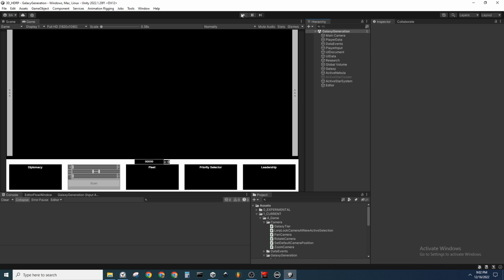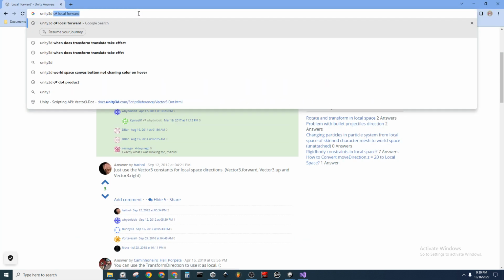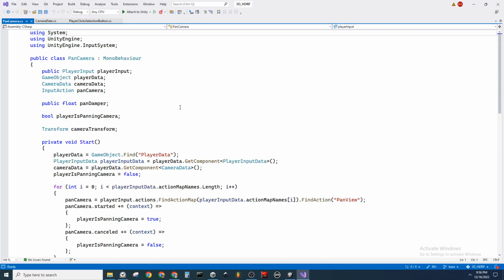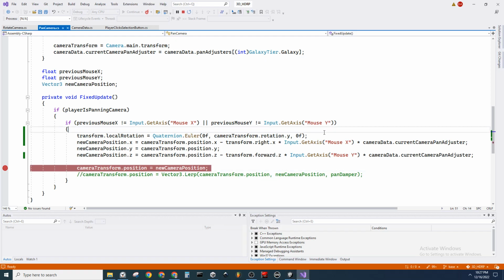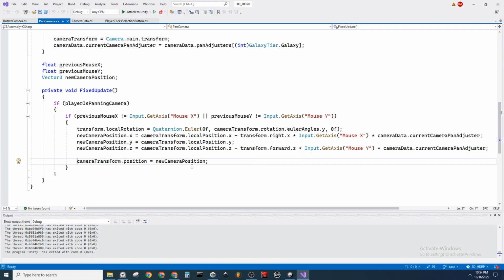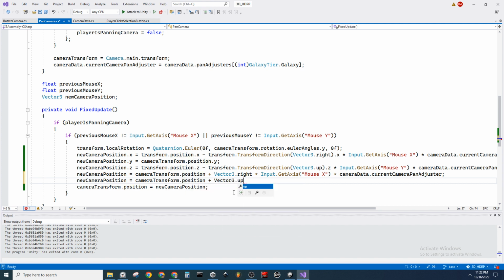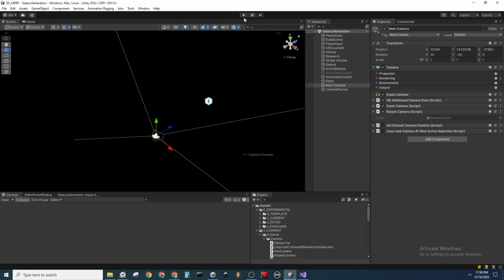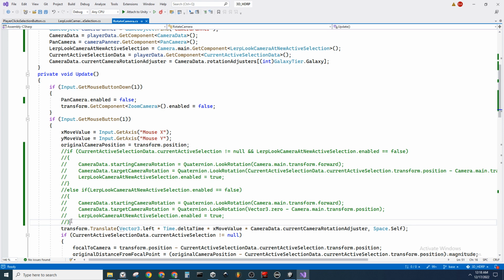NEBULOUS - Live Development - Day20 Hours 1, 2, & 3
- Fixed Camera Lerping when the player chooses a new active selection; there are no more "jumps" of the Camera to new orientations
- Fixed panning so it moves properly with the mouse, even after the player has rotated the Camera angle
- Started working on a fix for an issue where the Camera "jumps" to the active selection on Camera rotation, after the player has panned the Camera